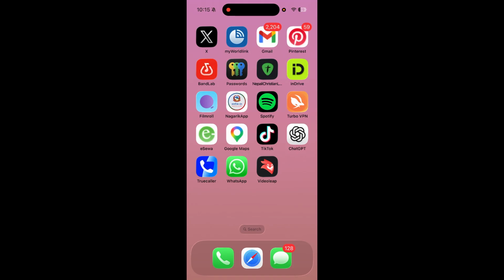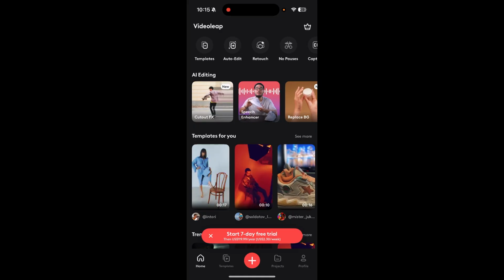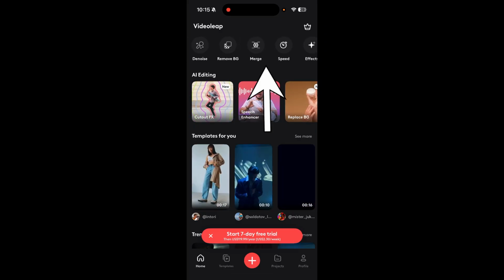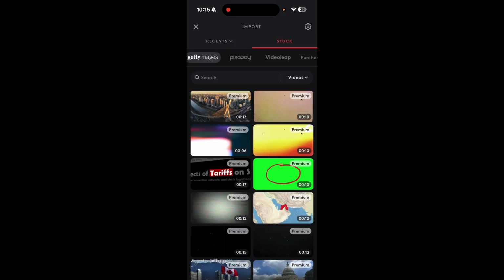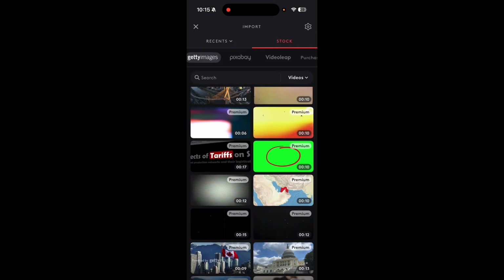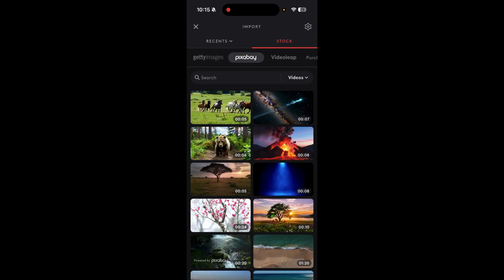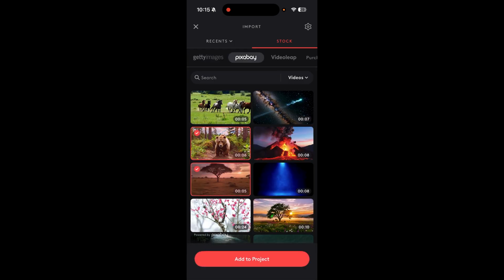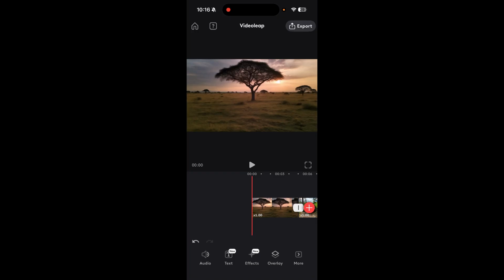How to Merge Videos in Videoleap 2026?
Want to combine multiple clips into one seamless video? This video shows you how to merge videos in VideoLeap quickly and easily.

From importing your clips to arranging them in the timeline and exporting as a single file — I'll walk you through every step so your videos flow together perfectly.

By the end of this tutorial, you'll know exactly how to merge videos like a pro in VideoLeap.